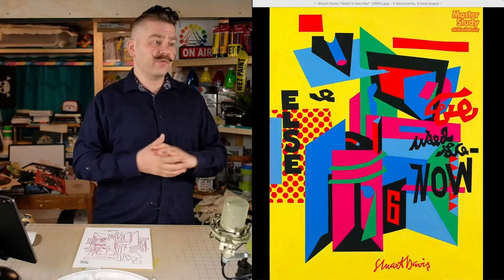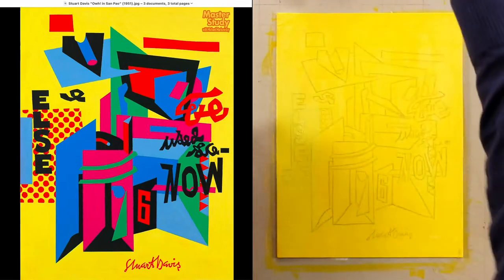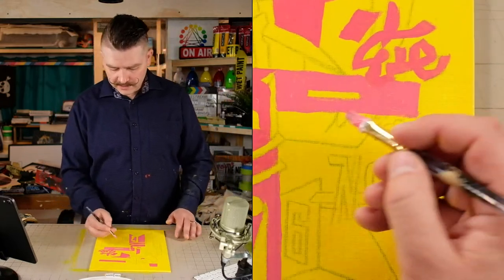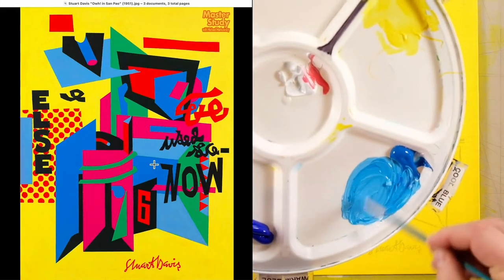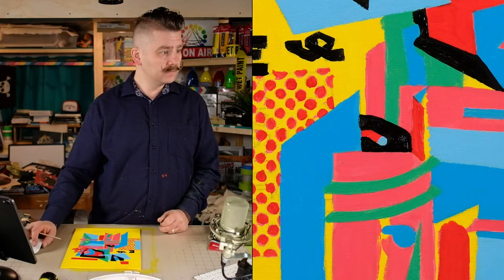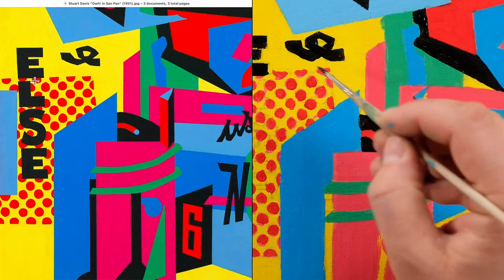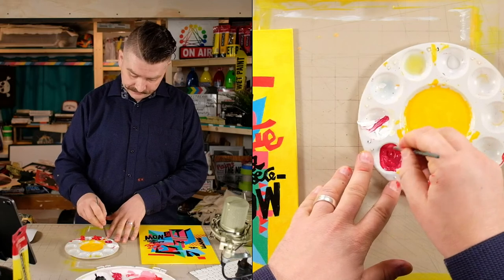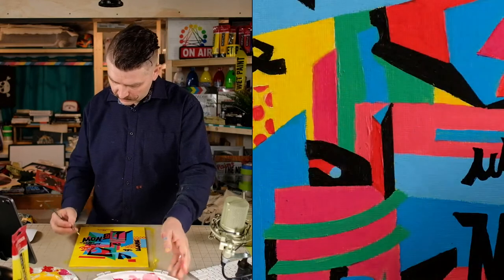Paint Stuart Davis' "Owh! in San Pao" (1951)! – Master Study – Easy Intro to Acrylic Painting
SUGGESTED SUPPLIES

PAINT BRUSH CLEANER:

00:00

GEAR: This video was live streamed using the SlingStudio system, with three Fujifilm X-E3 mirrorless cameras featuring XF18mmF2 (Primary), XF18-55mm (Overhead) and XC50-230mm (B-Camera) lenses.